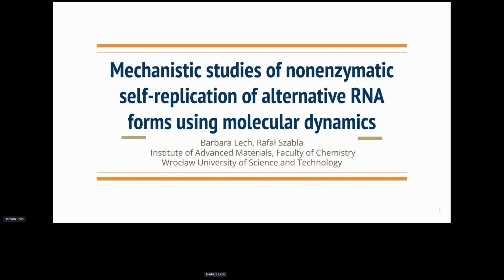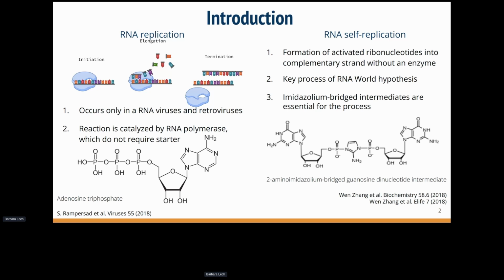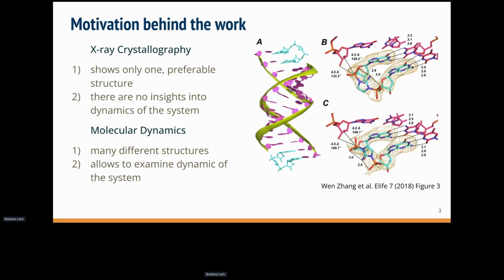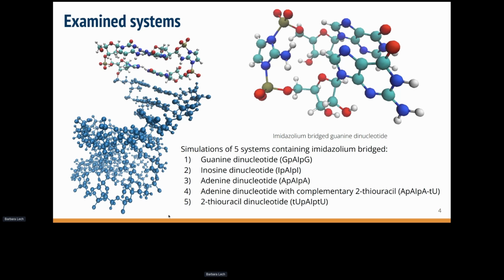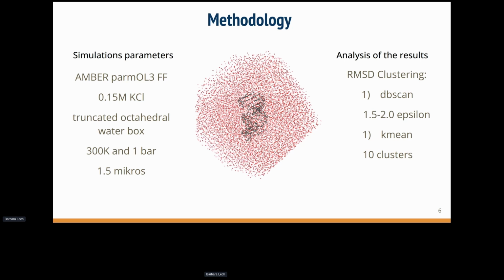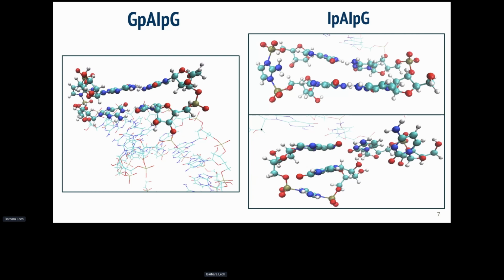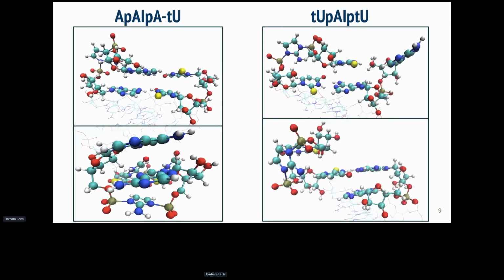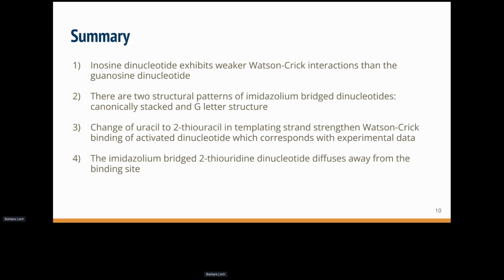Barbara Lech, Rafał Szabla - Mechanistic studies of alternative RNA forms using molecular dynamics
The RNA molecule (ribonucleic acid) serves a pivotal role in protein synthesis across all living organisms, encompassing transfer RNA (tRNA), ribosomal RNA (rRNA), and other variants. Additionally, it functions as a genetic storage medium for certain viruses and constitutes ribozymes. Notably, nucleic acids like RNA possess a unique ability to oversee their own replication processes. It is believed that RNA was essential during abiogenesis due to its catalytic properties and capacity to carry genetic information. However, the precise mechanism by which RNA might have self-replicated without the help of enzymes remains unknown. Recent findings suggest that nucleotides activated with imidazole derivatives could have played a significant role in non-enzymatic replication on the early Earth. Moreover, research has demonstrated that in the presence of 2-aminoimidazole-activated monomers and assisting trinucleotides, the extension of primers was efficient for all four canonical nucleotides, although the A:T pair exhibited the lowest quality of replication . In this presentation, I will showcase the outcomes of mechanistic studies examining the influence of non-canonical nucleotides, such as inosine and 2-thiouridine, on the non-enzymatic replication process of RNA. To delve into this, I had performed classical molecular dynamics simulations involving systems containing imidazolium-bridged dinucleotides composed of guanine, inosine, and adenine nucleotides. Additionally, thio-uracil was present in the complementary strand in the system containing activated adenine.